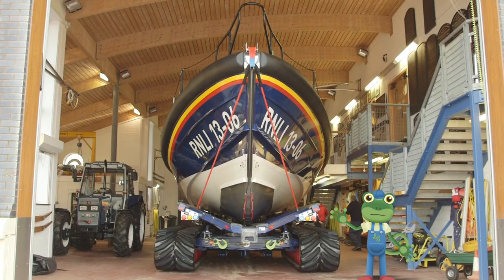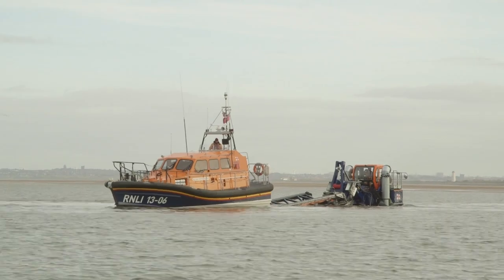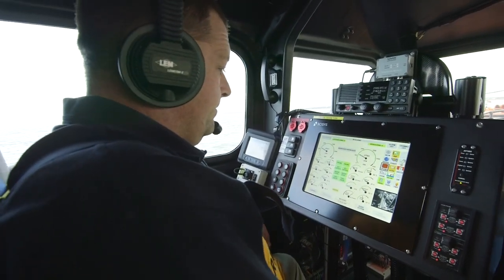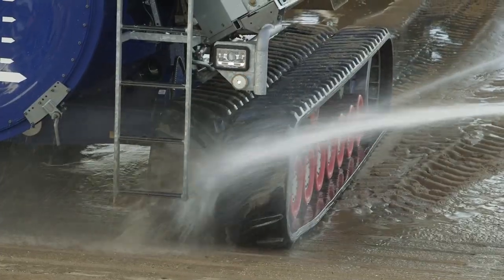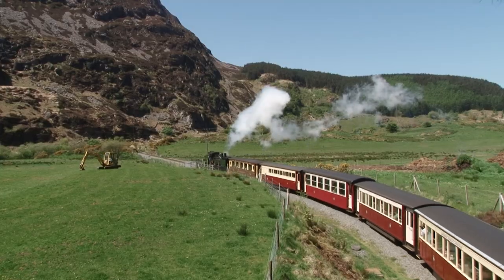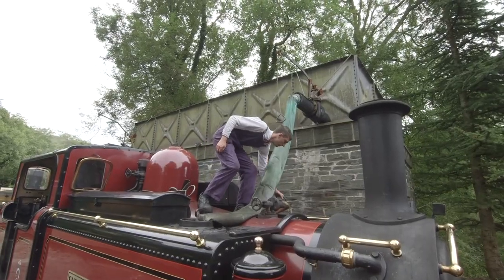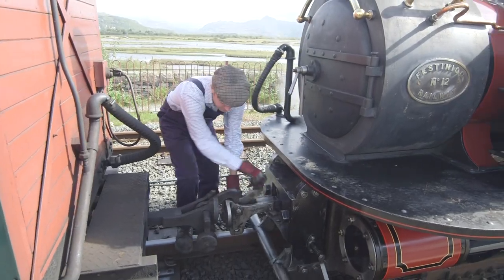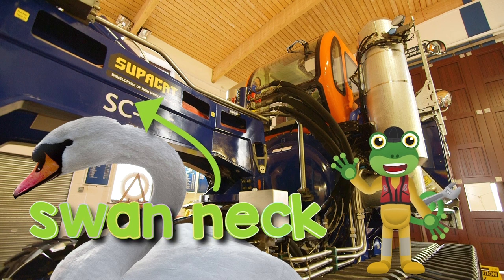Gecko And The Lifeboat | Gecko 2D | Learning Videos for Kids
Gecko goes sailing on a huge lifeboat when he visits the Hoylake Lifeboat station to learn all about this amazing vehicle and the crew who sail her. Along the way he also meets a hovercraft, and a giant tractor that launches the boat into the sea.

Come and learn about pretty much everything with Gecko and Blippi - a learning show for children.

00:00 Gecko And The Lifeboat (RNLI)
06:20 Gecko And The Steam Train
12:23 Gecko Launch And Recovery Tractor